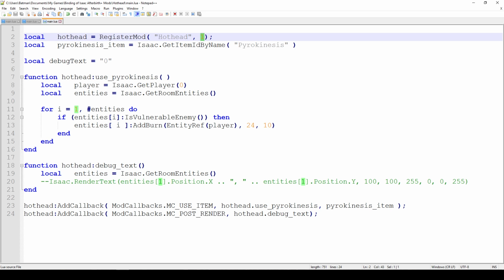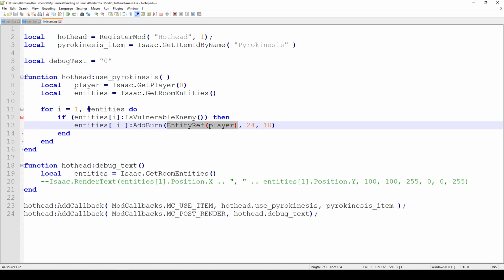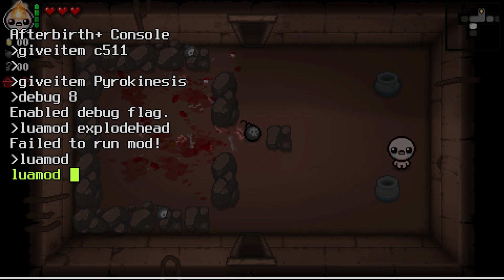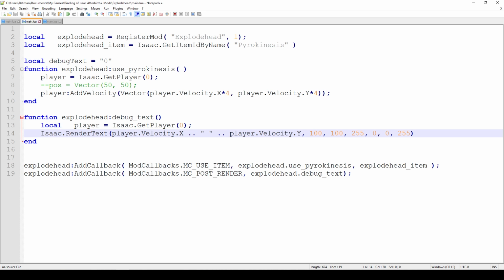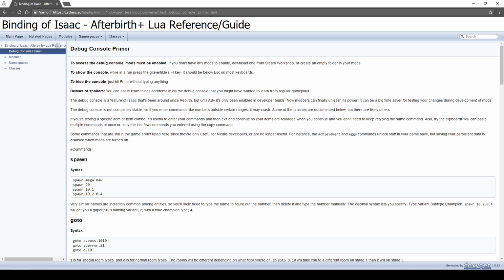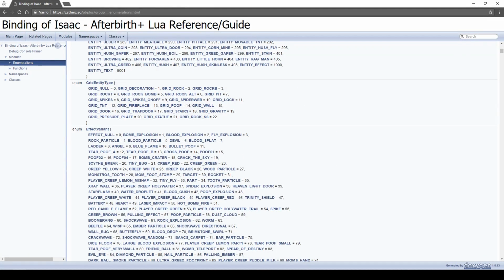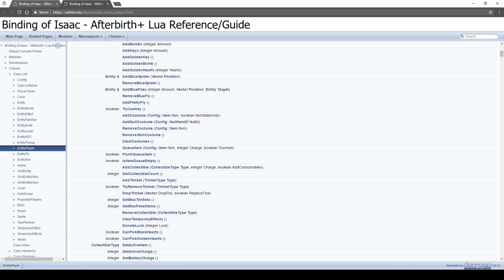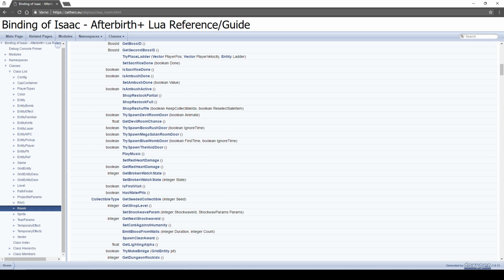How to mod Afterbirth+ w/ Lua - Advanced series #2 - How to add Active Items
How to mod the Binding of Isaac Afterbirth+? Look no further! This episode and the rest in the series will provide you with some basic knowledge on how to get started with modding. You can find the playlist here:

TOC:
00:00 - Active item code
04:10 - Pyrokinesis demonstration
5:37 - Luamod command demonstration
6:58 - Active dash item
11:50 - Documentation/reference/guide manual

In this episode we see how we can add active items into Afterbirth with the example that the developers have provided us. We add an active item called Pyrokinesis which sets every enemy in the room ablaze. We also create our own which enables us to dash!

If you're new to the series and don't know any Lua whatsoever, I urge you to check out the beginner series in which I take you through the wonders of Lua language: